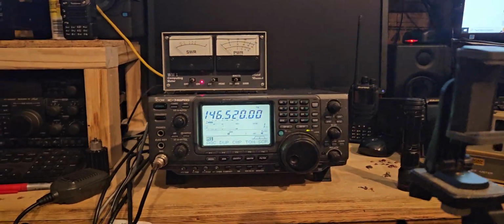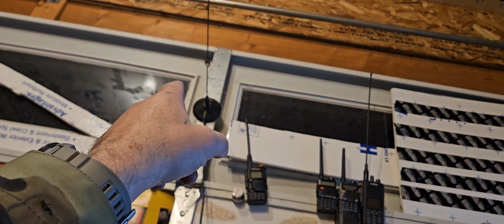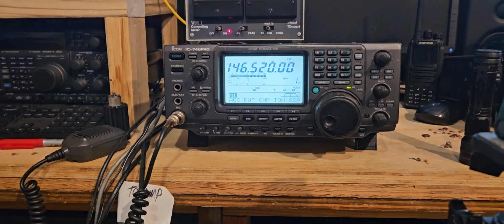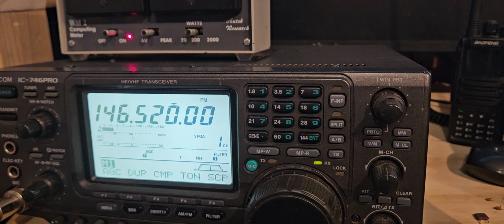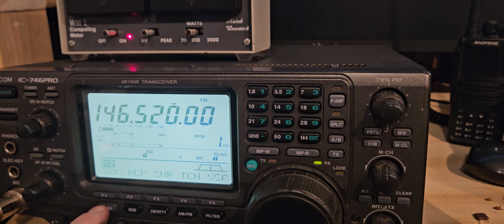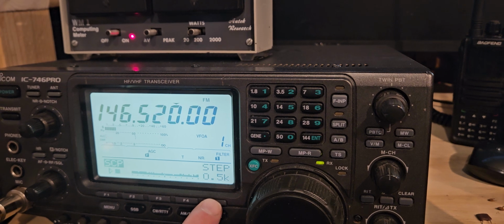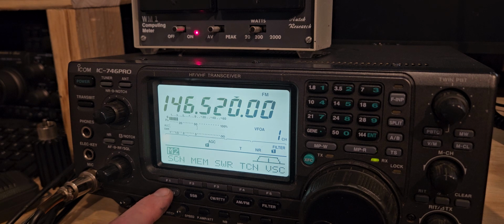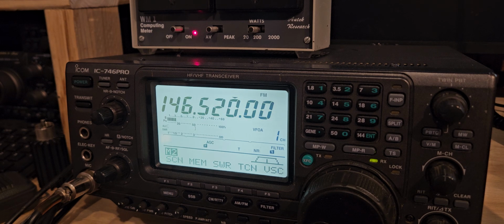icom ic756pro kerchunk 2m 100w kerchunks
I guess it's kind of like a squelch tail the kerchunk noise it must be some sort of setting in the radio but I don't know how to make it go away